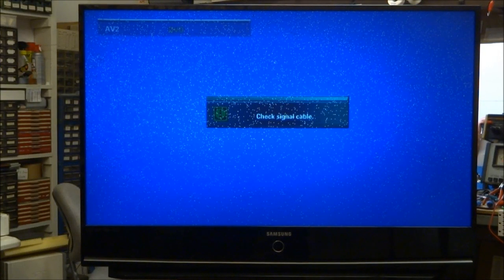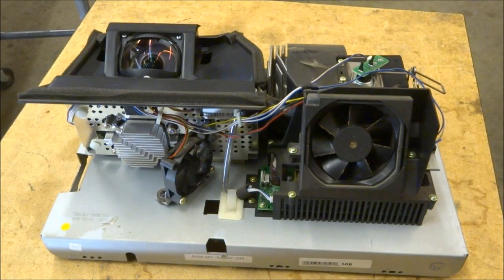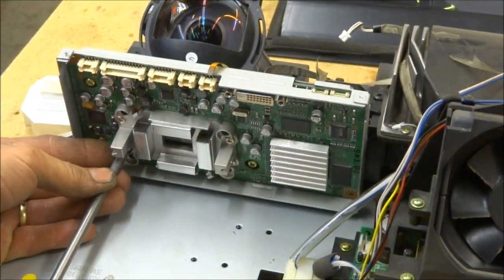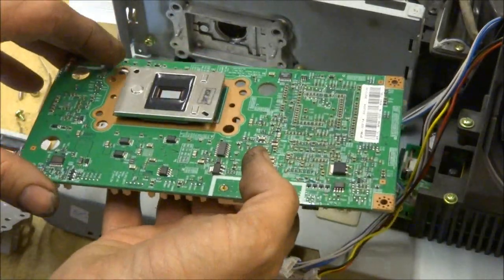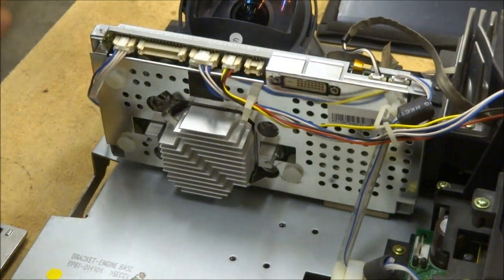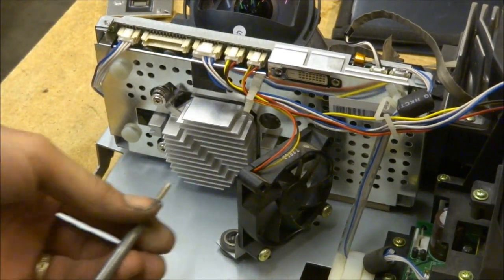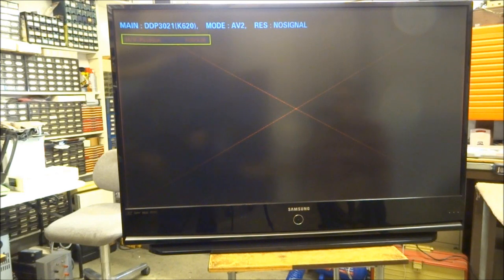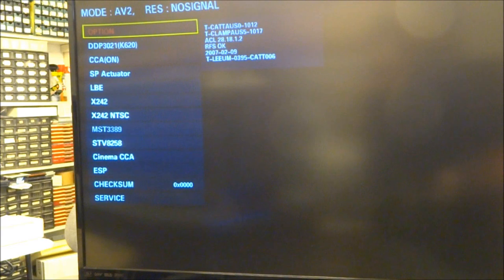Samsung DLP White Spot Dot TV DLP Repair FIX 4719-001981 4719-001997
Find the correct DLP Chip for your TV at ShopJimmy.com
Replacement of DLP IC in a Samsung DLP TV.